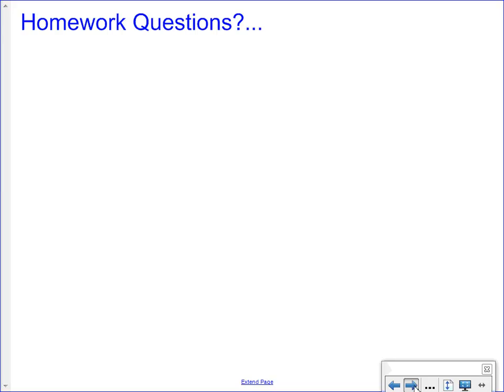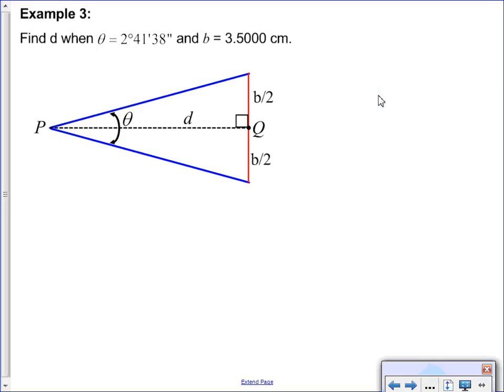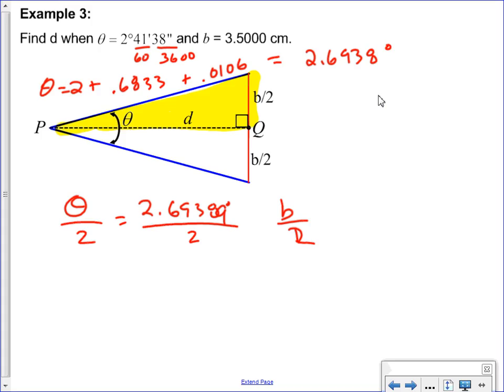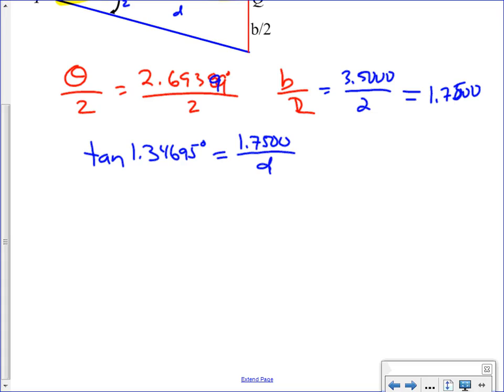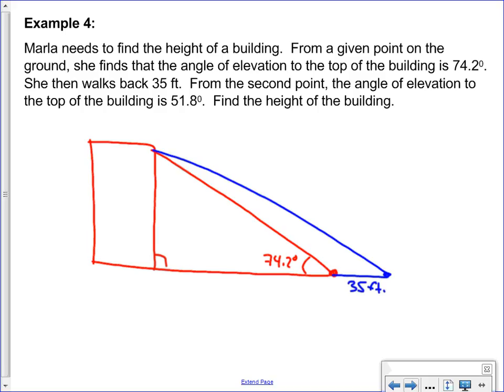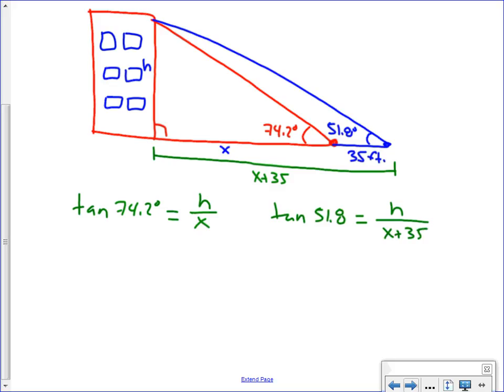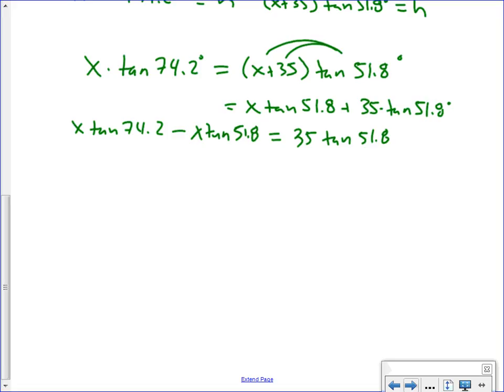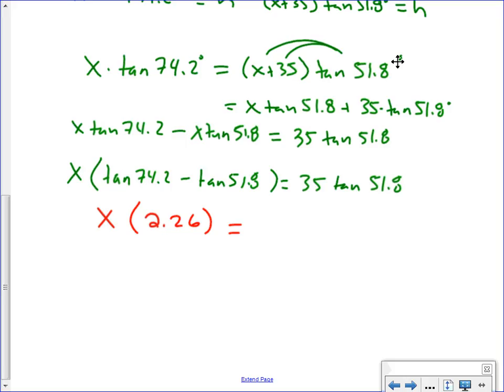Trig 2 5 Part 2 Further Applications of Right Triangles